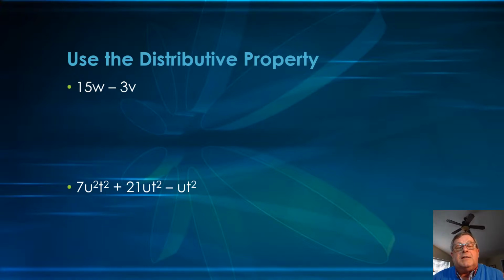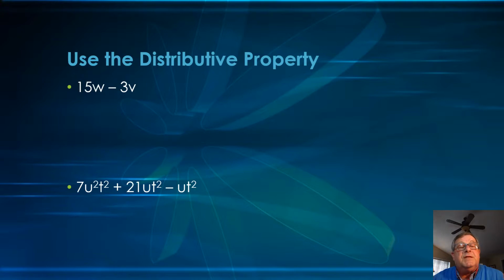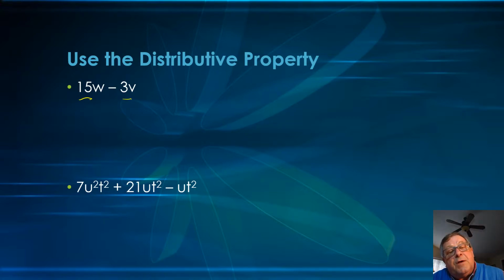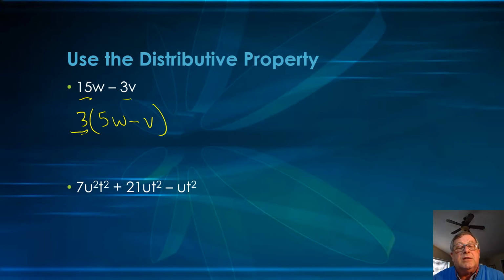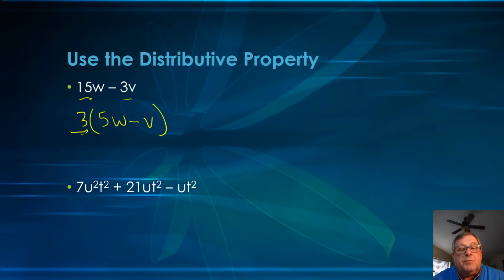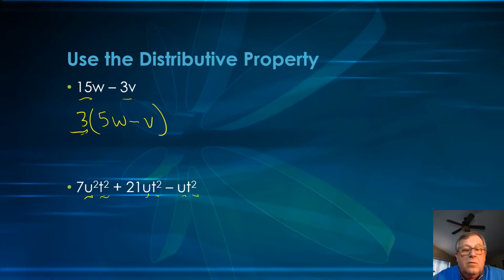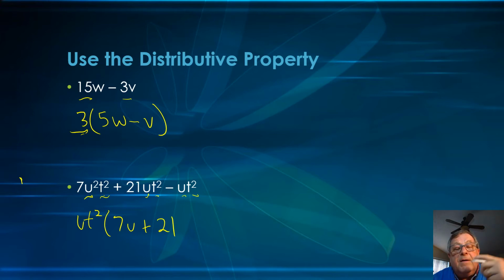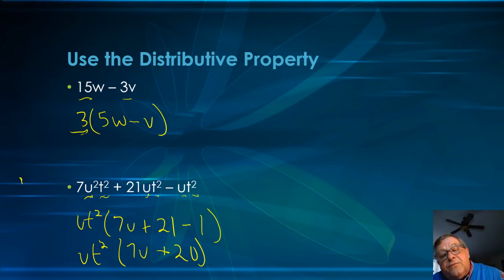Use the Distributive Property